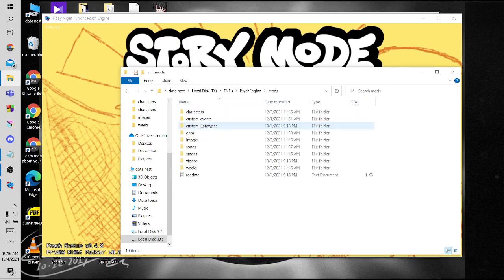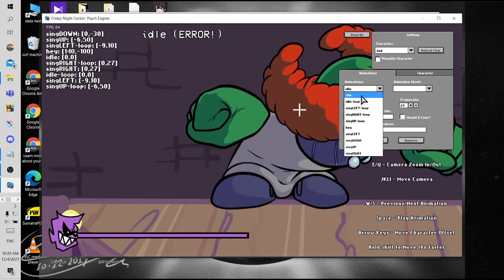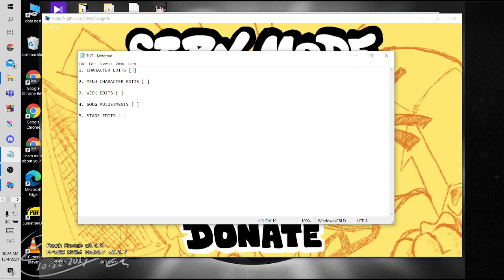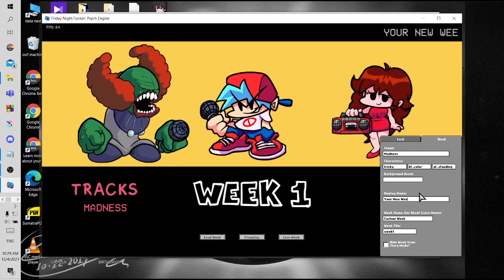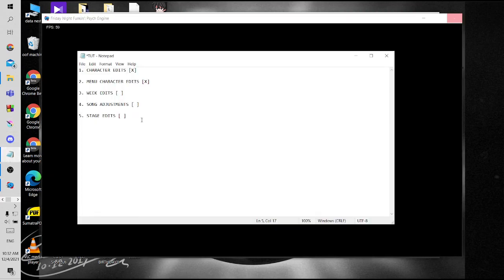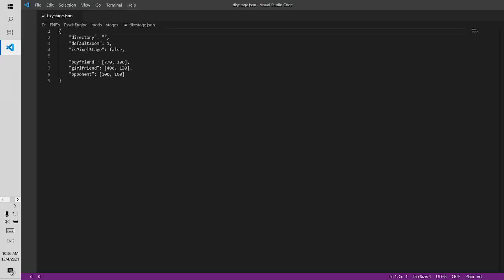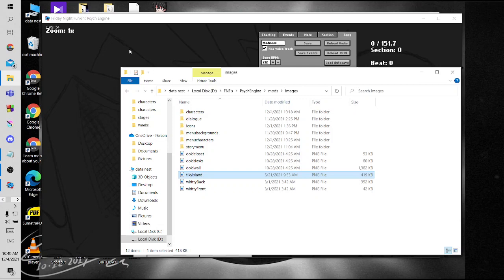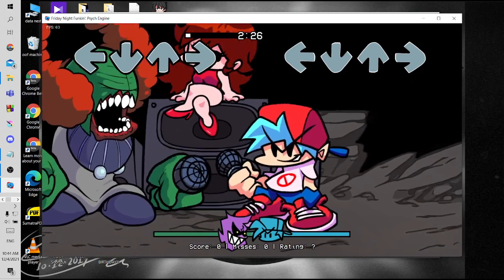PSYCH ENGINE TUTORIAL: Custom Characters, Weeks, Stages and More!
HERE IT IS OH MY GOD
Yeah, here's the links and stuff:
I'll likely try finding time to make a tutorial on whatever you're asking. No promises though, school is tough.
May the Illuminatti be with you!